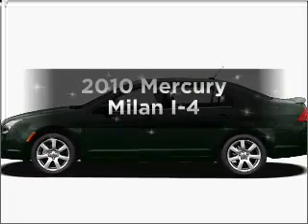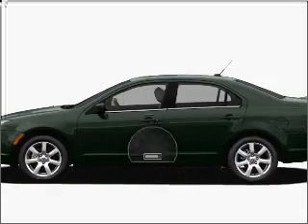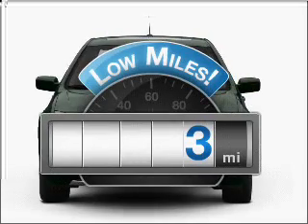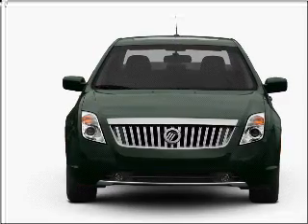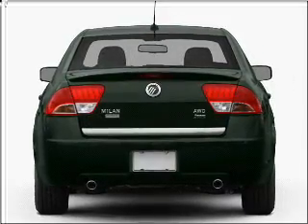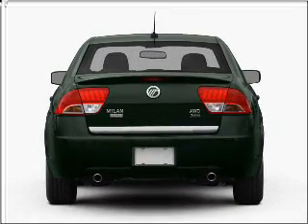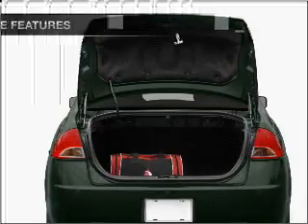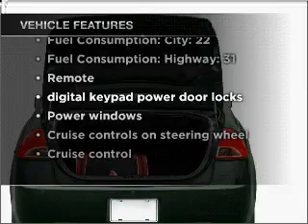2010 Mercury Milan - White Plains NY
Year: 2010
Make: Mercury
Model: Milan
Trim: I-4
Engine: 2.5 liter inline 4 cylinder 16 valve
Transmission: TRANSMISSI
Color: Tuxedo Black Clearcoat Metallic
Mileage: 3
Address:
25 West Post Road